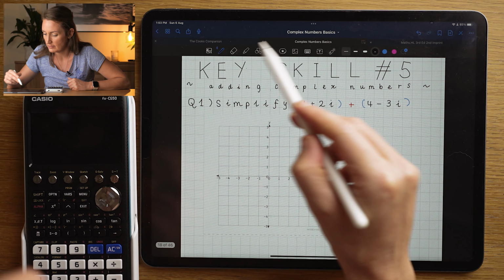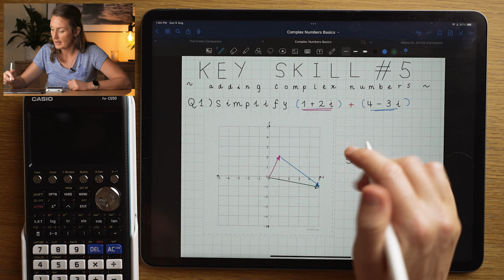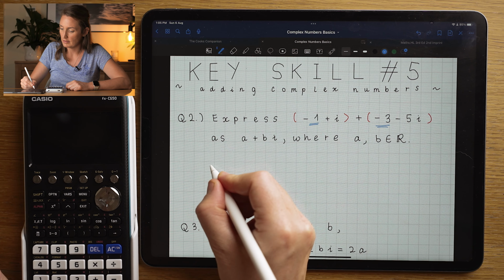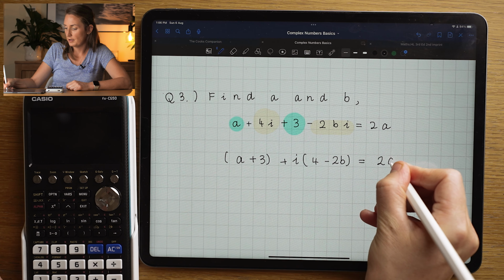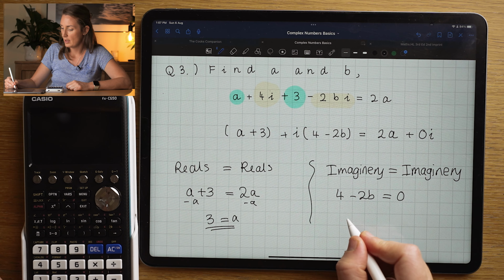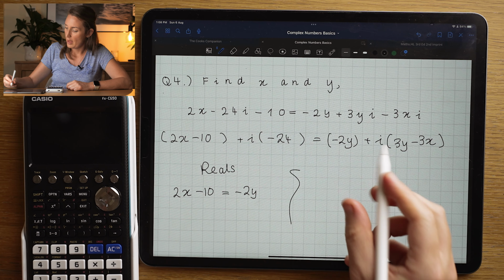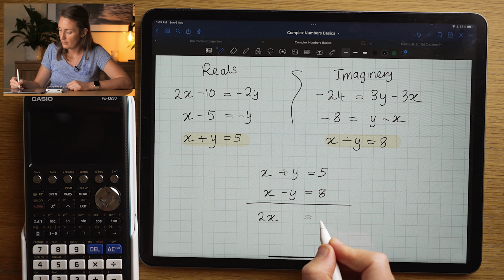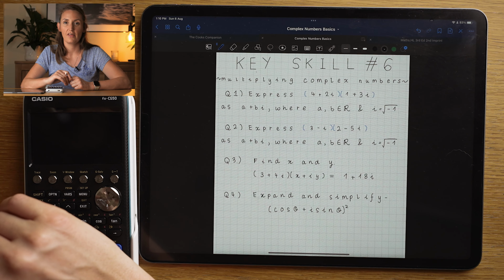Master ADDING COMPLEX NUMBERS in Minutes! [KS#5]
🎓 Mastering Complex Numbers: A-Level & IB Maths Simplified! 🎓

In this video, we break down how to add complex numbers step-by-step, perfect for both A-Level and IB Maths students! Whether you're new to complex numbers or just need a quick review, we've got you covered with easy-to-follow explanations and plenty of examples. 🙌

🧠 What You’ll Learn:

How to add real and imaginary parts of complex numbers 🧮
Solving problems with radicals like √-1   🔢

Using vectors and algebra to add complex numbers 🌐
Real-world exam style questions ⚙️

💡 Ideal for anyone looking to ace their Maths exams with clear examples and practice problems! 📚 Let’s simplify these abstract numbers and make your maths journey a breeze.

🔑 Key Topics:

Practice problems and word problems 💬
Complex numbers with radicals and how to handle them
👉 Don’t forget to download our worksheet and try out our complex number calculator for extra practice!

⏰ Timecodes ⏰
00:00 Intro
00:21 How to add complex numbers using vectors on an Argand Diagram
01:15 An algebraic approach to adding complex numbers
01:56 An example of adding complex numbers
02:23 Trickier examples of adding complex numbers
03:50 Solving a simultaneous equation derived from adding complex numbers
06:13 What will we learn in the next key skill?

⬇️👩🏼‍🏫 **Free Online A-Level & IB Maths Courses** 👩🏼‍🏫⬇️
📚 Free tutorials, online courses, and e-books to help you excel in your studies!